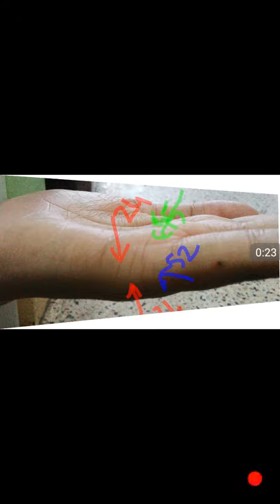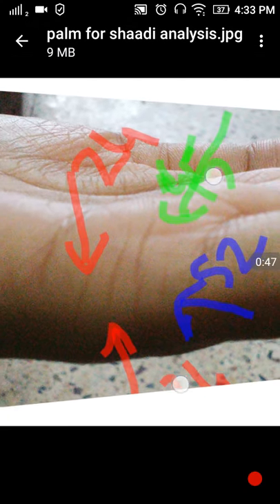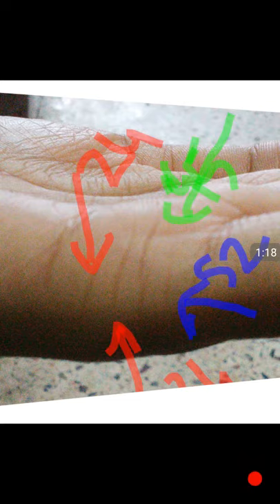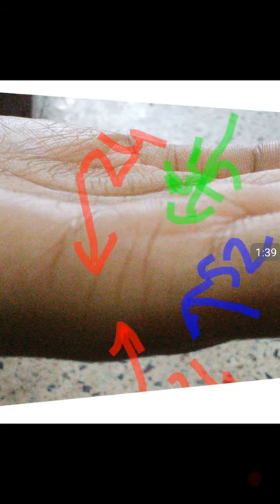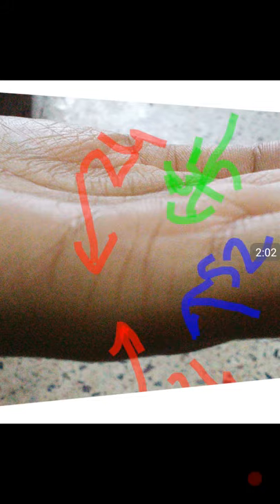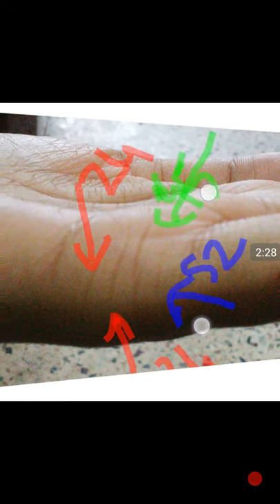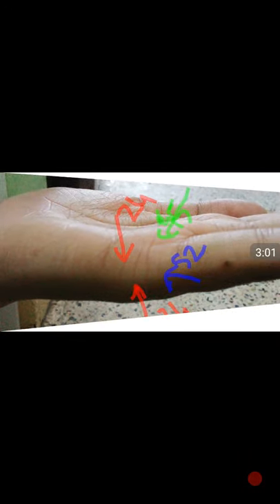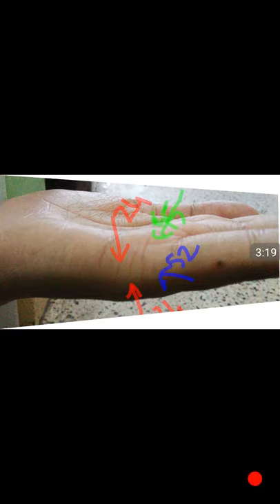P.H#4 how to know when i will get married by Indian astrology, horoscope, date of birth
Send your DOB, Time of birth, place of birth, Boy- Right hand & girl- Left hand --Little finger side view.

how do you know when you will get married palmistry?
This is basic questioin everybody have, you are not expert in palmistry so listen carefully, why i said so every hands are different so you have to calculate according to length of your heart line & base of little fingers. If its lenght is bigger then your age will be 90 or 80 also. Middle of length will be 45 or 40. if your dark line come near heart line then your marriage will be early. You may have 2,3,4 or 5 lines also then there are chances of 2,3, 4 or 5 marriages or love affair. so read it and watch carefully video till end and if required then watch twice or trice.

You are not master of palmistry so be patient in listening.
It isvery simplest and accurate method any common man can understand ad find accurate date of year of your marriage.It is simplest method of prediction with accuracy, instead of date of birth. Everywhere this technique are used.

Be patient!

for more update click below link and
how to know when i will get married by Indian astrology or palmistry.

I have explain it in very simple way, you are new to astrology so you can not immediately understand it, then watch it again.
it is very accurate method.

Every body have some question when they will marry with love ones, what will be my age. By indian astrology, numerology, palmistry, hand reading or any other meaning.
If any body give any prediction by date of birth, time , kundali,dob tarot reading , vedic astrology etc.
 Please see carefully i have explain in detail. If you have any quesion then comment it.